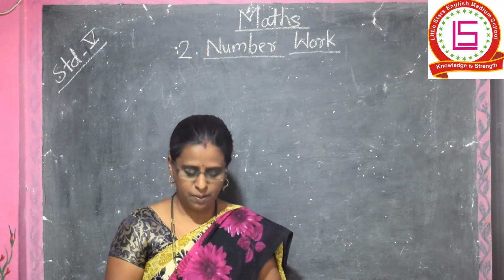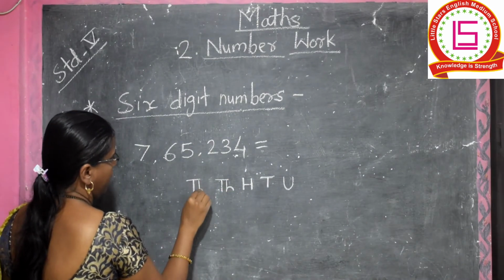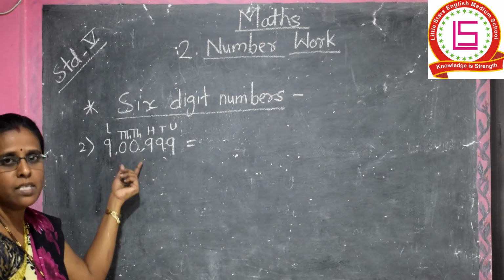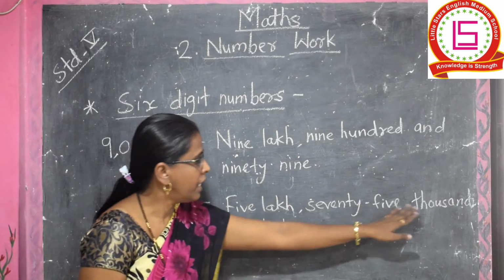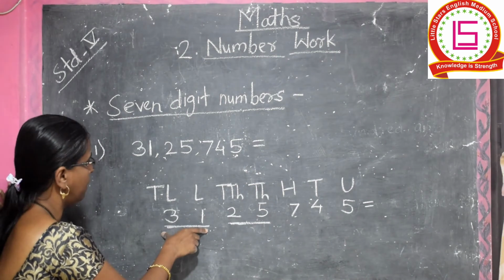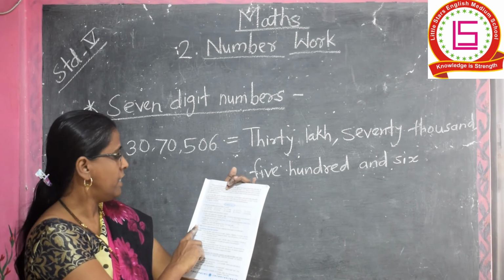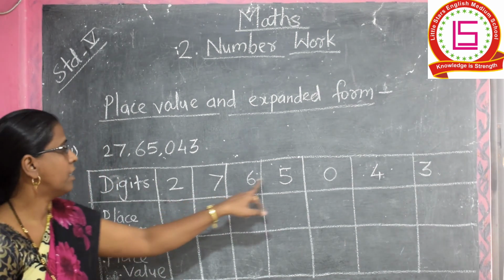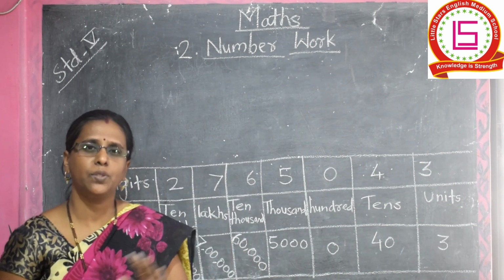STD 5 MATHS LESSON NO 2 NUMBER WORK